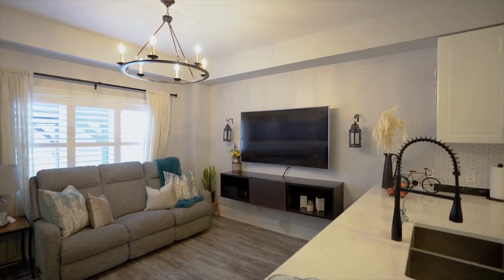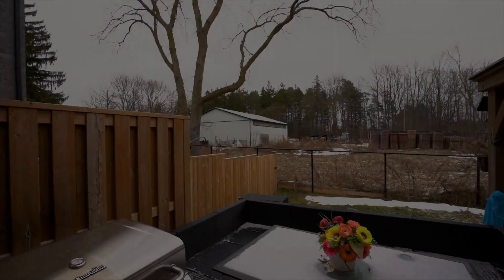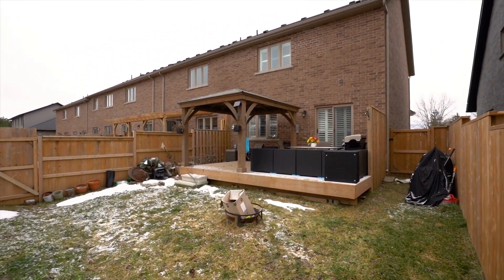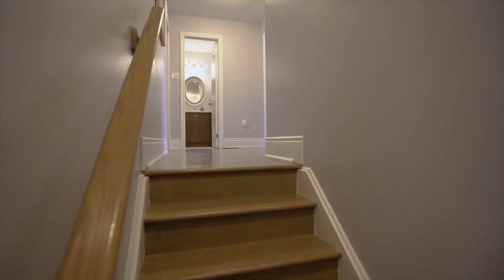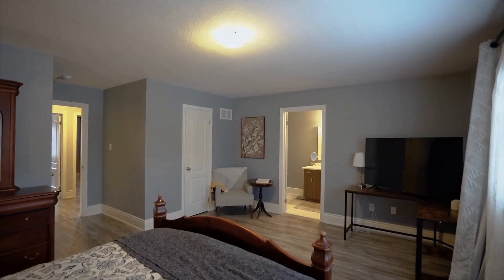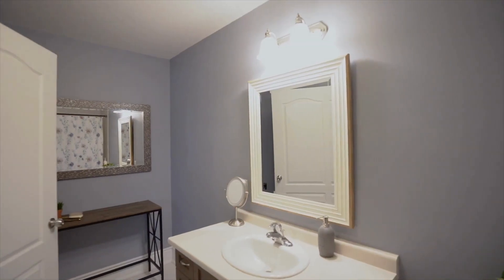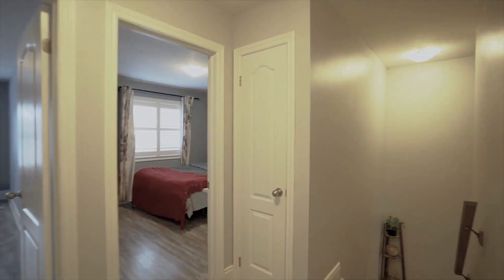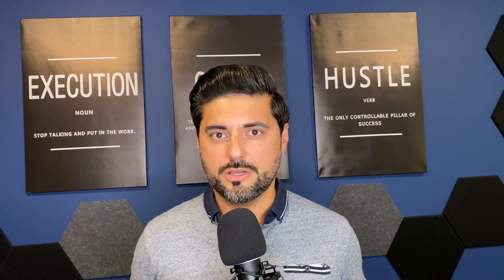How We Sold 139 Samuel In A Buyers Market!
How we sold 139 Samuel 🏡

In this video, Amir will share what it took to sell this property. With proper appeal and strong marketing, this home sold and made the homeowners the best profit!

We have the best tips in order to get your home sold as fast as possible!😎

Just give us a txt, call or email!!